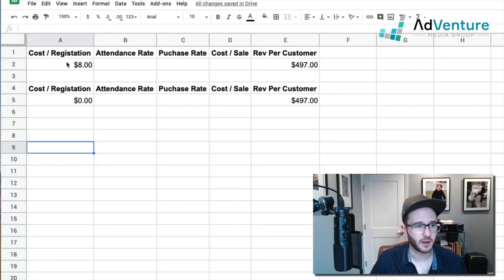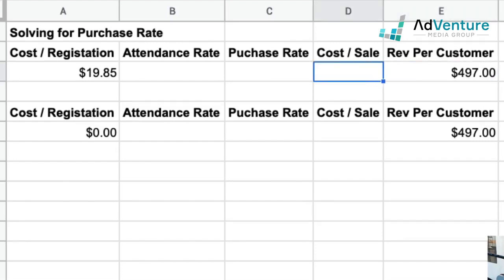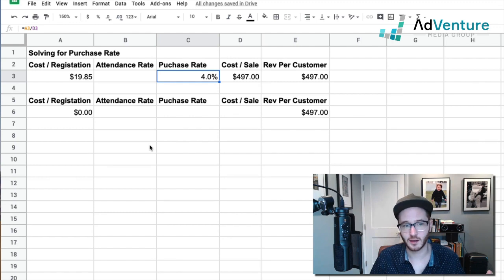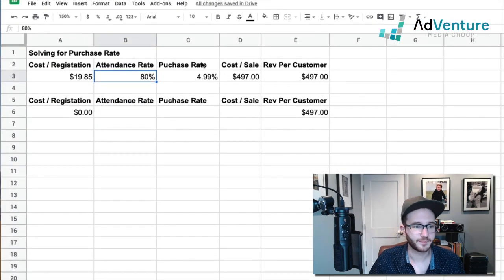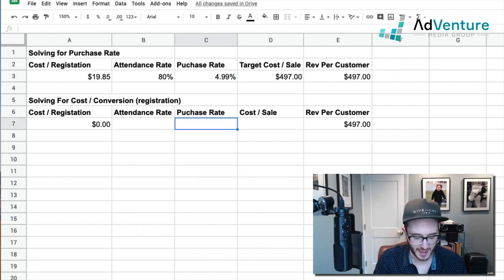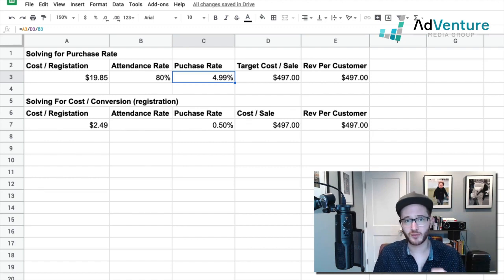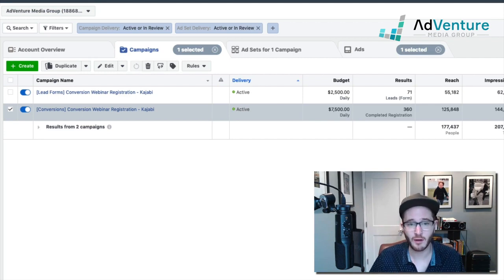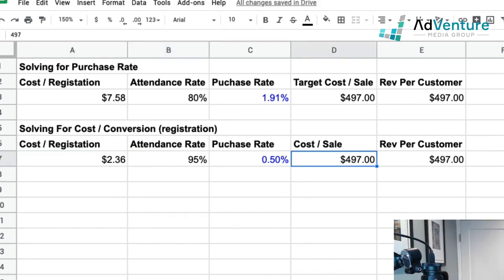Formula for SOLVING BREAKEVEN cost per Conversion in your Campaigns GOOGLE & FACEBOOK ADS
Having this formula for work out your or your clients breakeven costs for campaigns is crucial for knowing if your campaign is profitable or what you need to optimise to make it so. Whether it's Google Ads, Facebook Ads... any campaign, this formula is a must have. Check out the full course below: